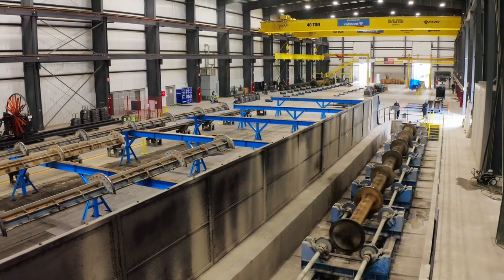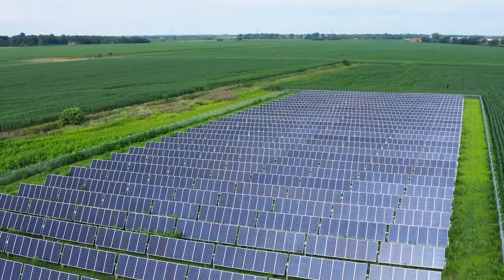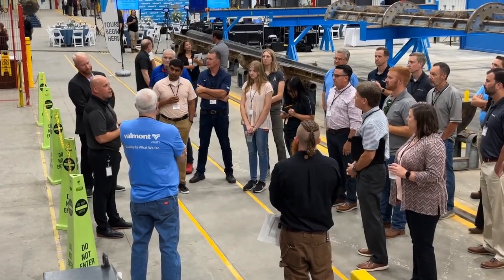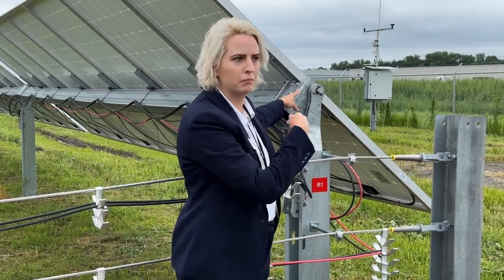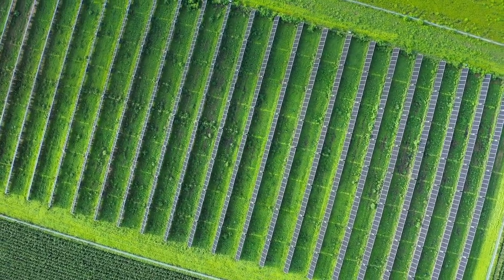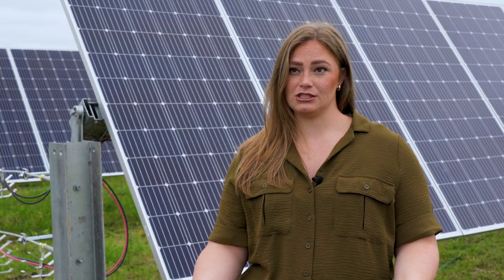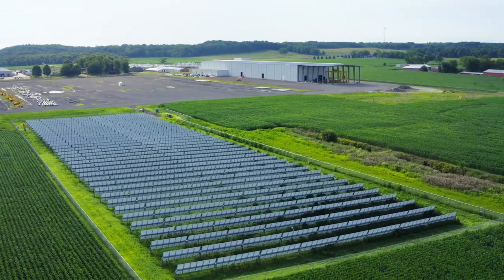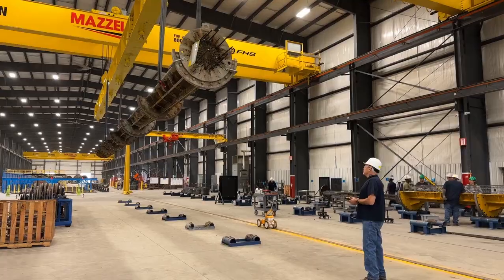New Bristol Solar Array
The electricity usage of this Bristol facility will be 100% offset with our new solar array containing 70 of our single-axis trackers that follow the sun for optimized generation throughout the day and produce up to 25% more energy generation than fixed solar panels!